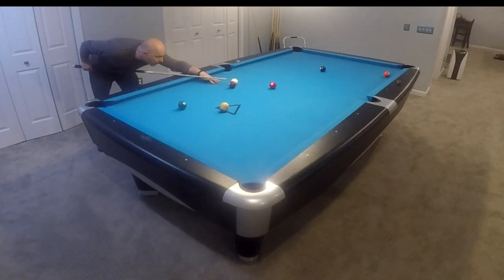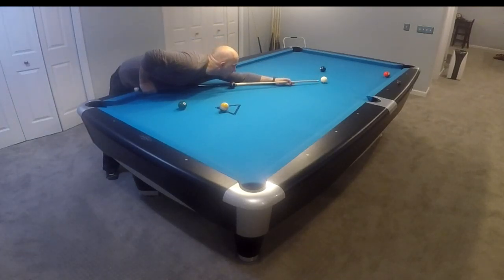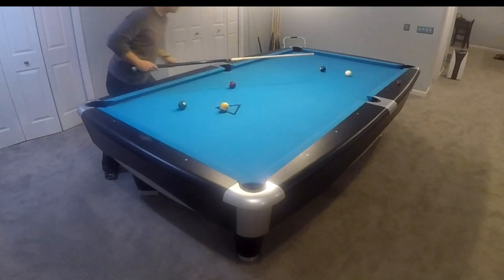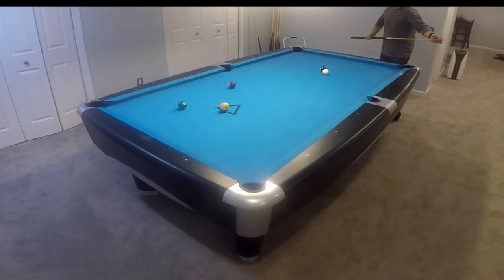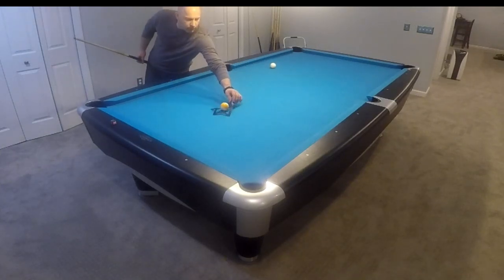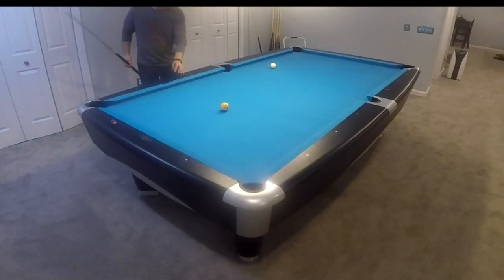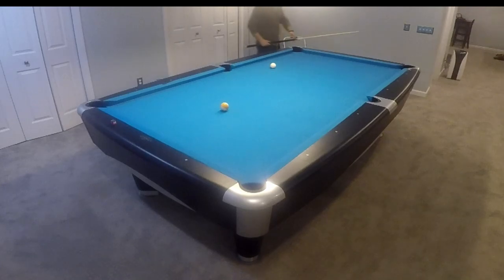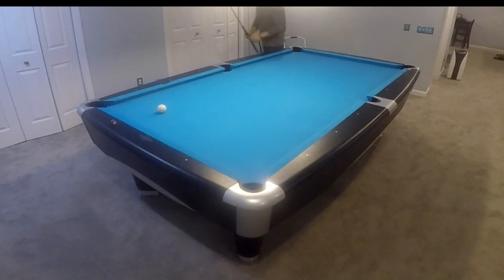9 ball Break & Run Out movie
9 Ball break and run out with simple explanation.